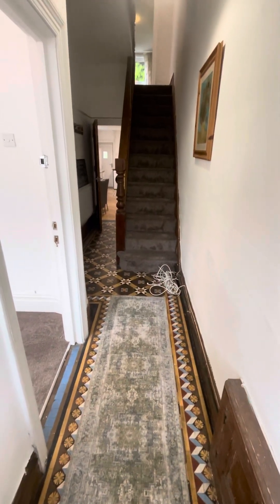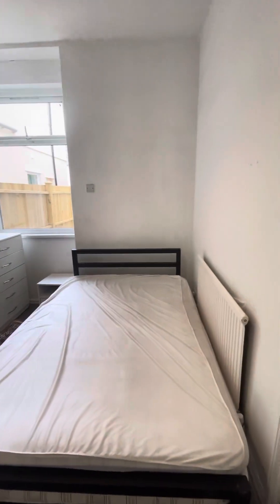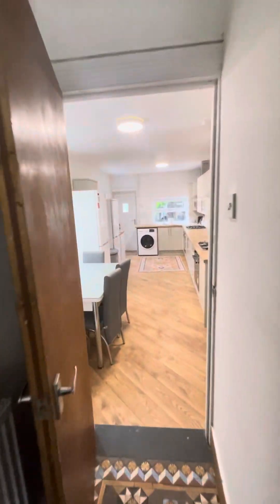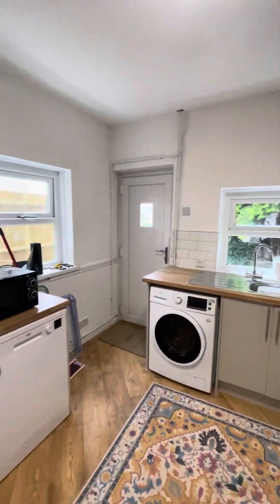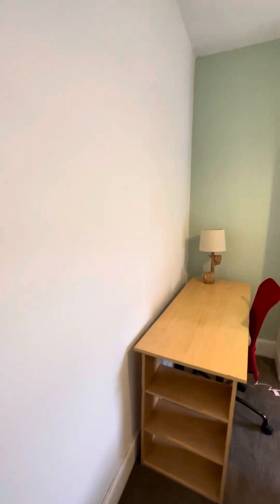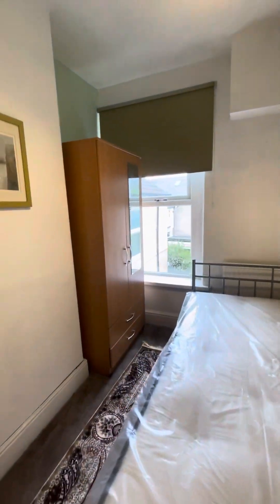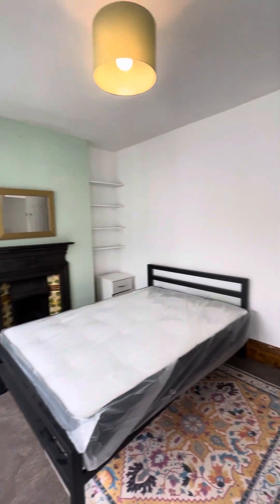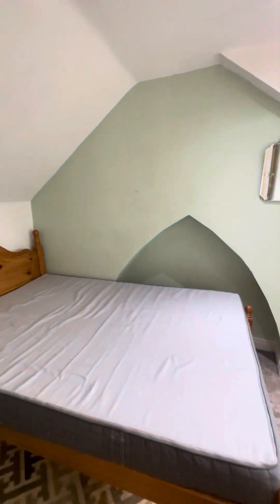Ref: 19413953 Malefant Street